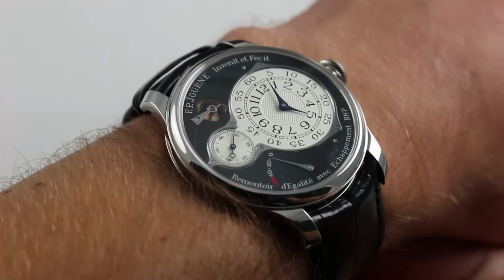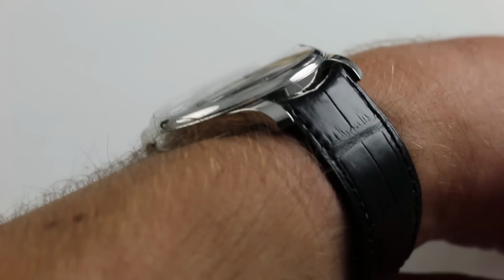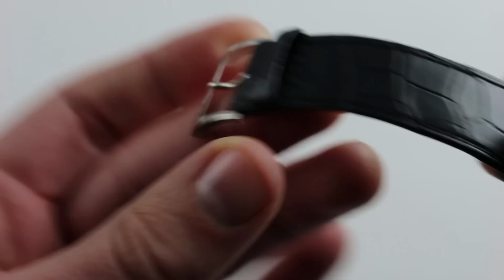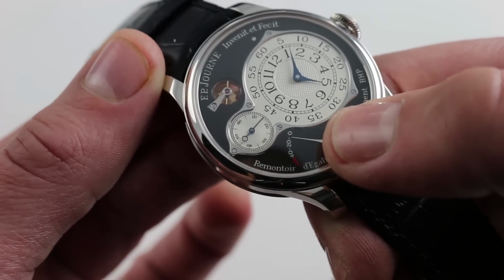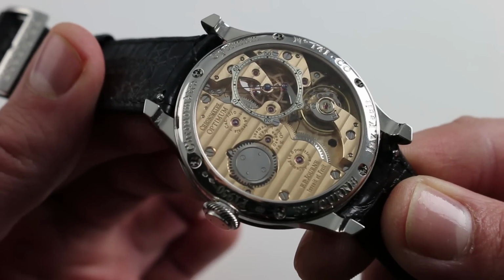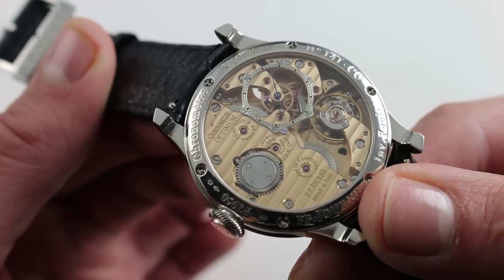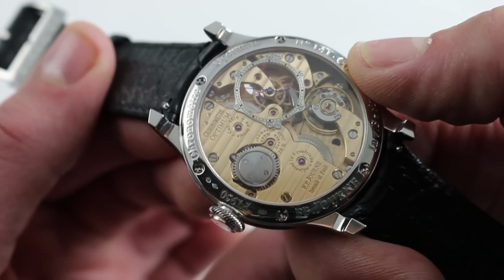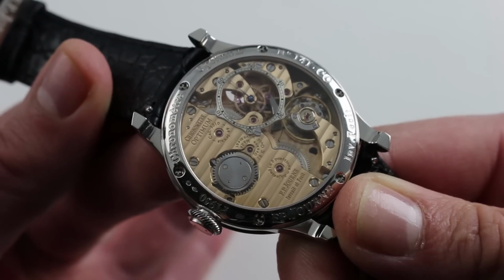F.P. Journe Chronometre Optimum Platinum Luxury Watch Review